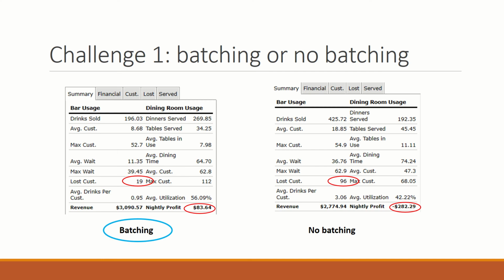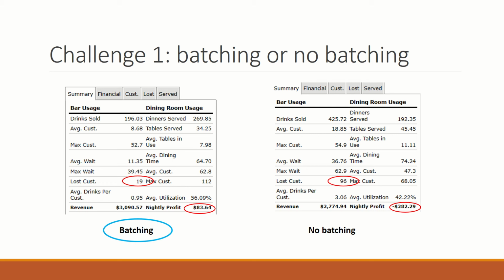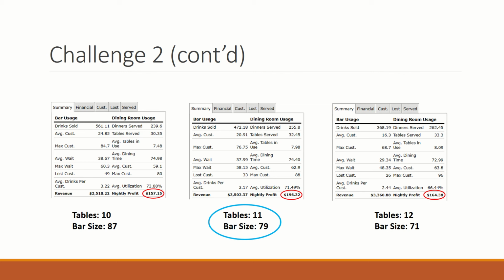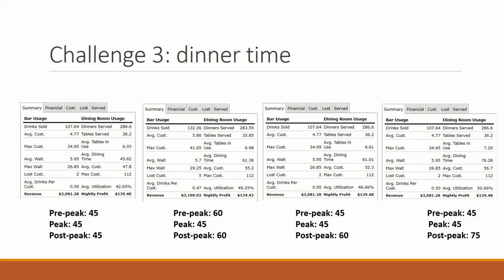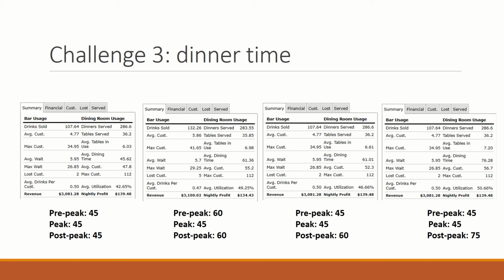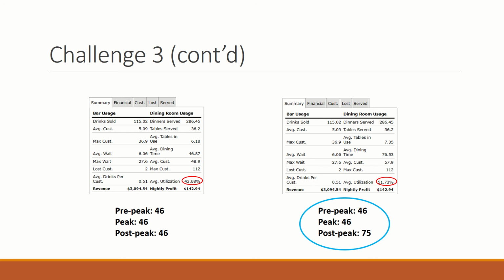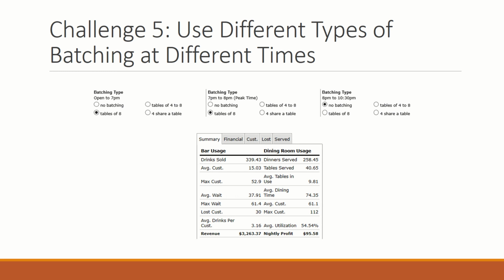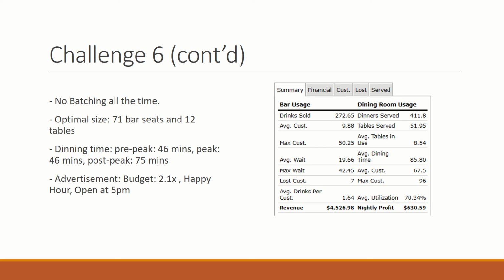Benihana simulation presentation - Mouhamad Adel Hanbali